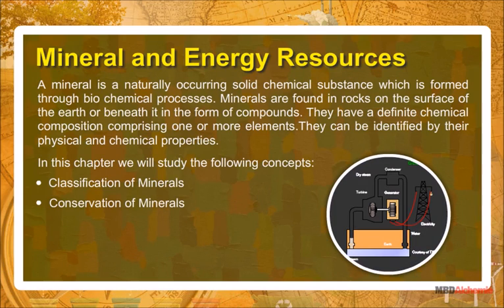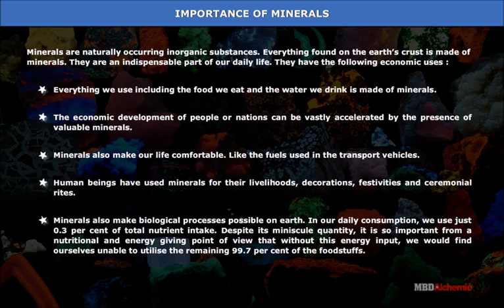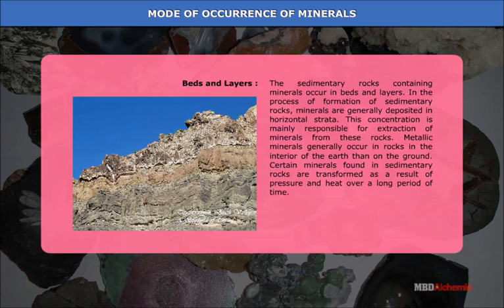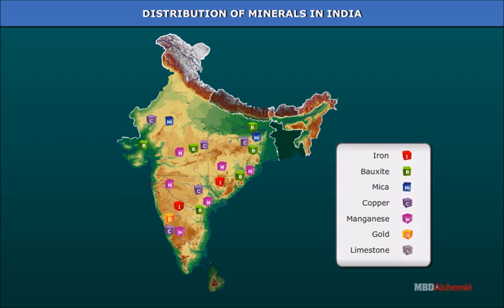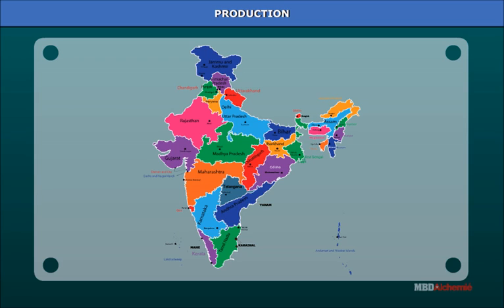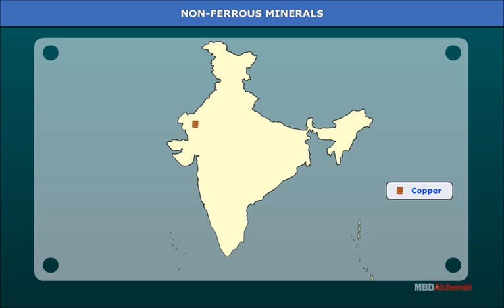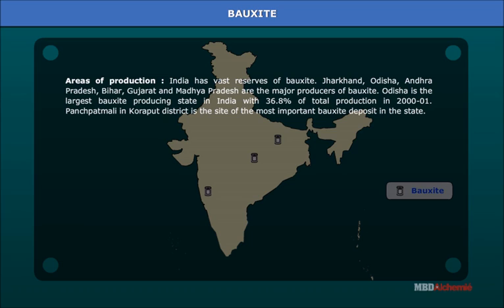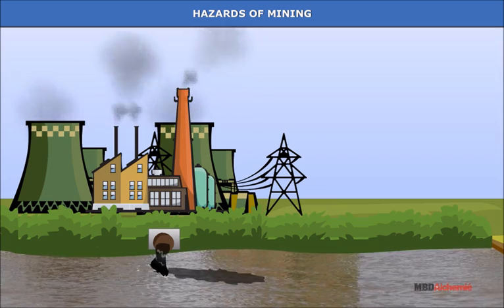Minerals and Energy Resources | Geography | Class 10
AASOKA presents a video where you will get to learn:
Classification of Minerals
Mode of Occurrence of Minerals
Conservation of Minerals
Energy Resources
Conservation of Energy Resources

0:00 Introduction
1:20 MINERALS AND ENERGY RESOURCES
1:46 IMPORTANCE OF MINERALS
2:57 ROCKS CONTAINING MINERALS
3:35 CLASSIFICATION OF MINERALS
4:30 MODE OF OCCURRENCE OF MINERALS
6:39 MINING OF MINERALS
7:35 DISTRIBUTION OF MINERALS IN INDIA
8:35 GENERALISED DISTRIBUTION
12:08 MANGANESE
12:28 AREAS OF PRODUCTION
13:11 NON-FERROUS MINERALS
16:22 MICA
16:58 ROCK MINERALS
17:24 HAZARDS OF MINING